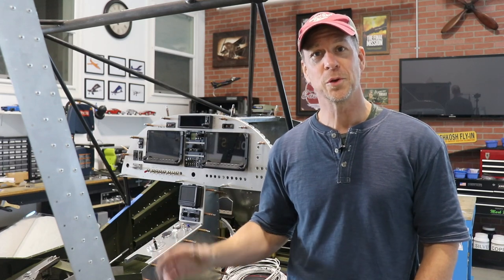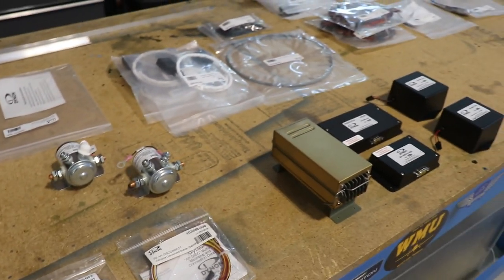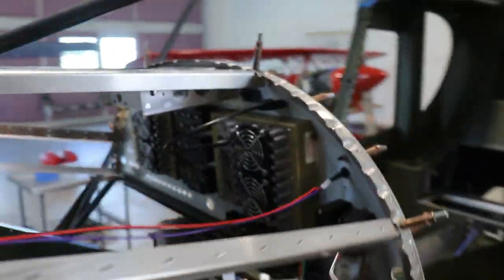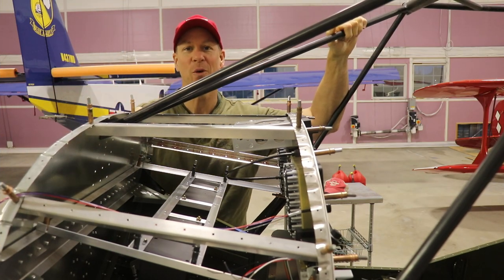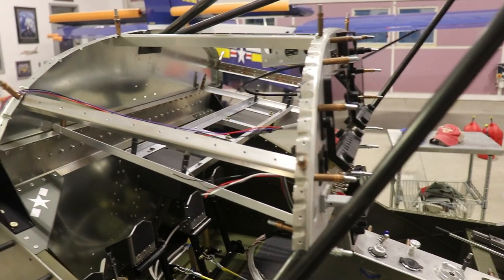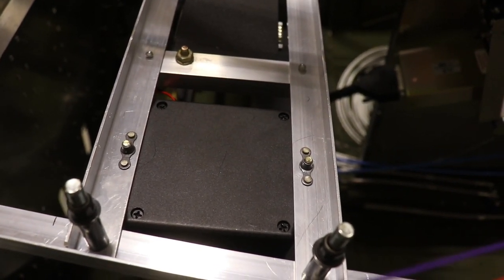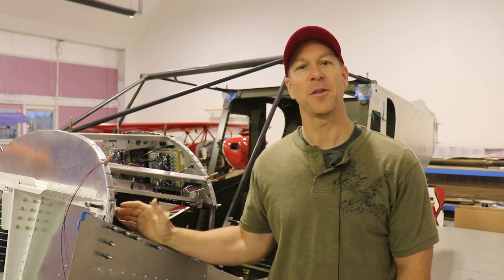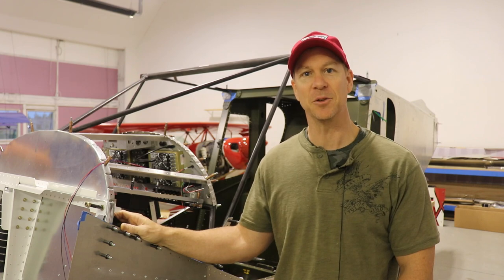Getting Started w/Dynon Avionics! (Ep59)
Now we are getting started with the Dynon Avionics install! This is the fun part. I've just spent all day designing and building a rack to mount the avionics. I've also mounted the Garmin 175 GPS tray in the top of the panel. Now it's time to install the panel, and figure out where everything goes!

Do you all like these shorter update videos better than the usual 15 minute videos? These are quicker and easier for me to produce, so I think I'll start making shorter video but posting more often.